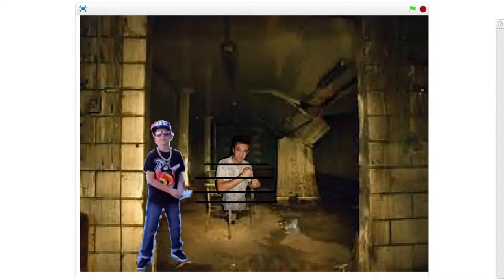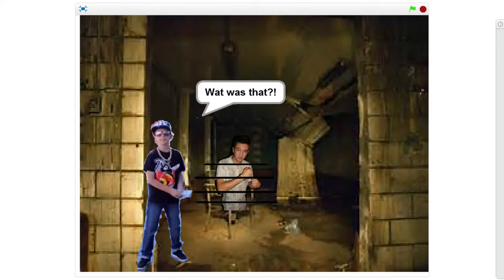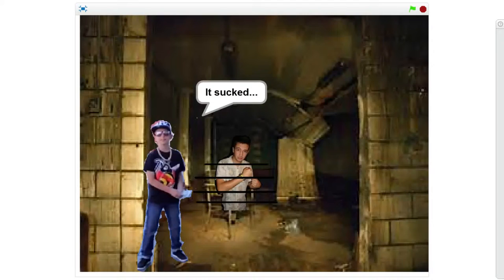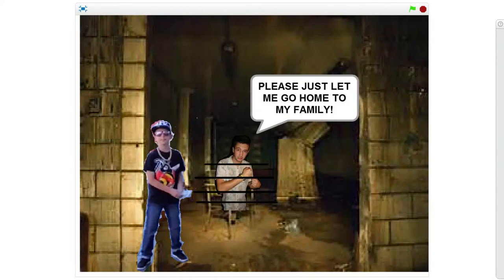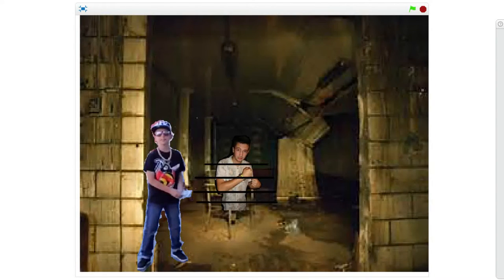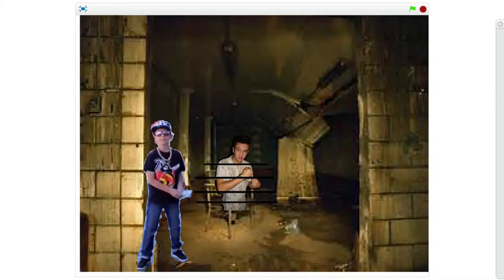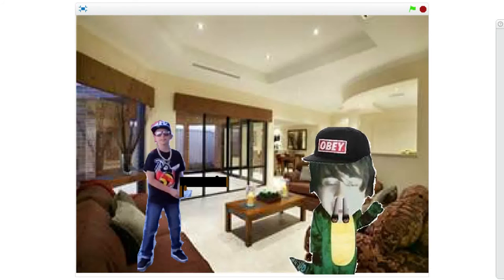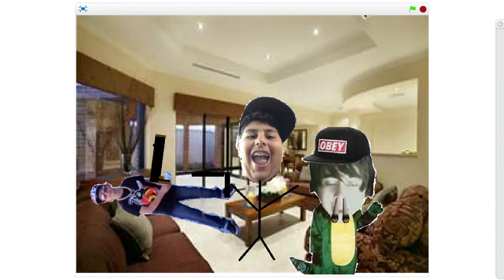The Story Of Misha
A short fun animation I did.